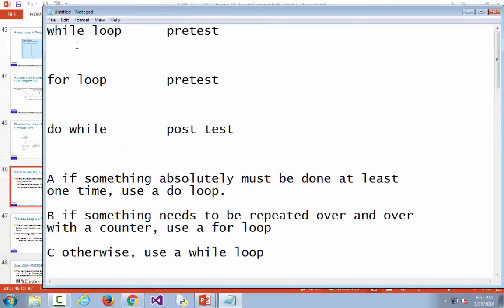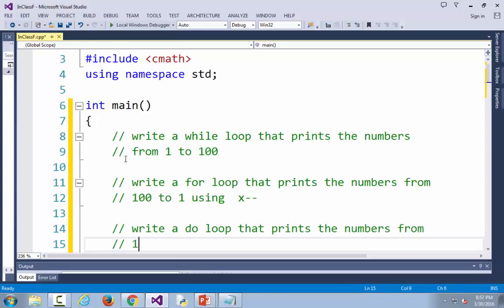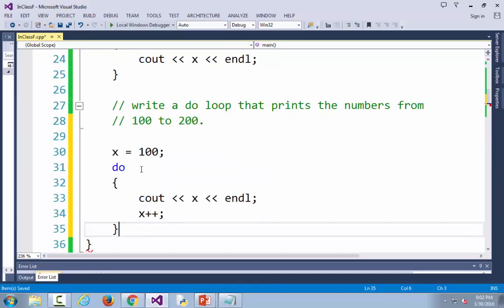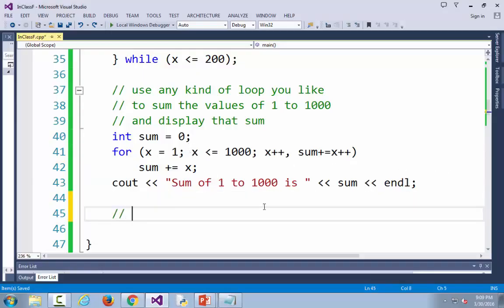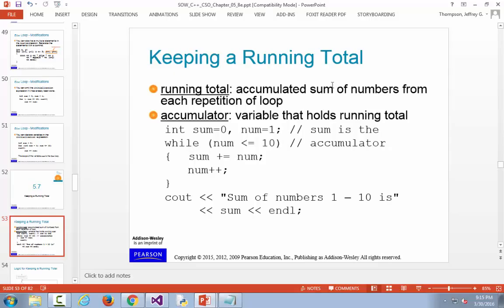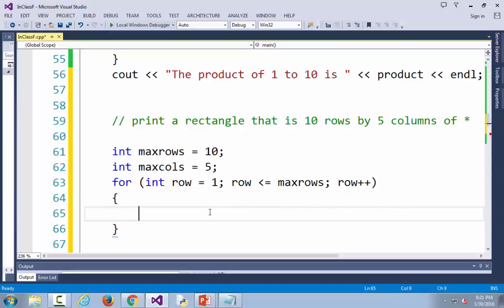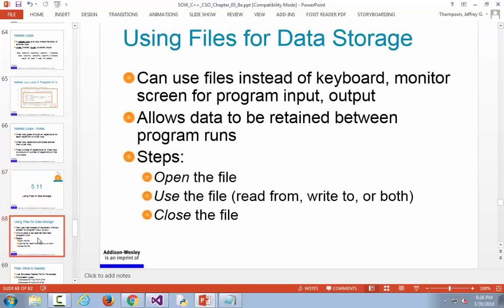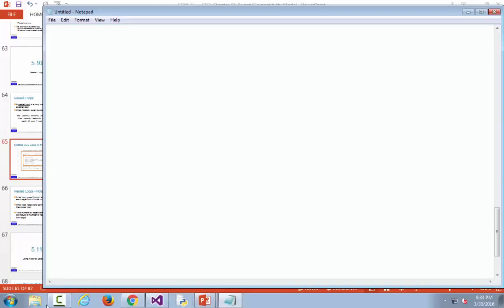cplus March 30 loops chapter 5